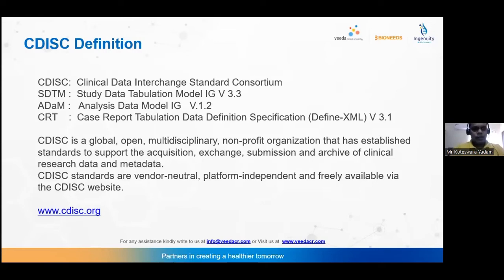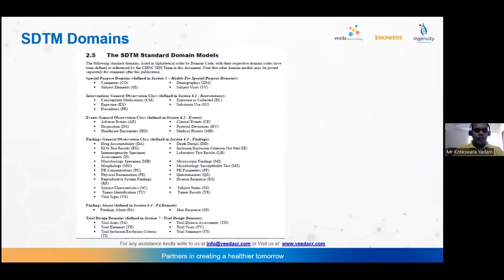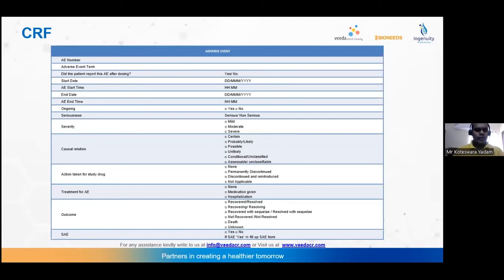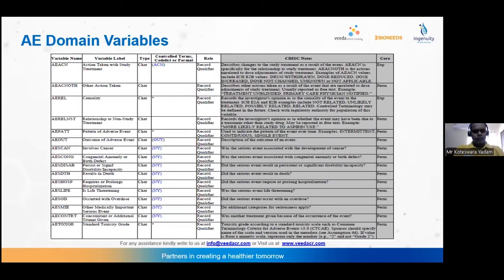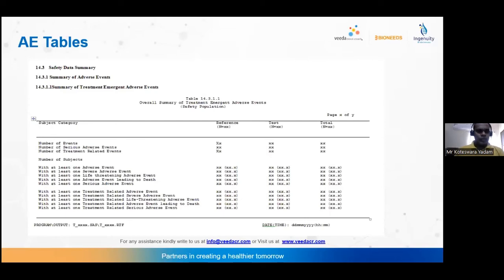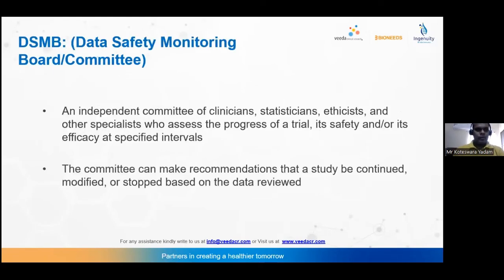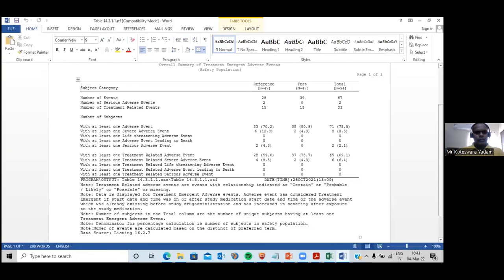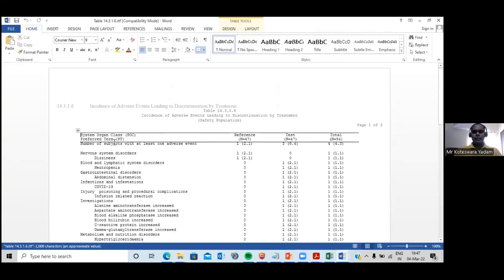Webinar: Data Safety Assessment in Clinical Trials | Veeda Lifesciences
The recently completed webinar on &quot;Data Safety Assessment in Clinical Trials&quot; aimed to provide a comprehensive overview of the subject to attendees.

The speakers were experts in the field who shared their wealth of knowledge and experience in the area of clinical trials and data safety.

The webinar began by introducing the importance of data safety assessment in clinical trials.

They were also introduced to the different types of data collected during a clinical trial, including demographic data, laboratory data, and adverse event data.

The speakers then delved into the different methods used for data safety assessment, including statistical methods and data visualization techniques.

They discussed the various algorithms used to identify and flag potential safety concerns and how these concerns are then investigated and validated.

The speakers also provided real-world examples of how data safety assessment has been used to improve patient safety in clinical trials.

One of the highlights of the webinar was a panel discussion on the challenges faced during data safety assessment in clinical trials. The panel comprised of experienced industry professionals who shared their experiences and insights on the subject.

The speakers also shared their perspectives on the future of data safety assessment in clinical trials, including the use of artificial intelligence and machine learning to enhance data analysis and improve patient safety.

They discussed the importance of continuous monitoring and updating of data safety systems and the need for collaboration between industry, regulators, and academics to ensure that data safety remains a top priority in clinical trials.

The webinar concluded with a question-and-answer session, where attendees were able to clarify any doubts or ask questions related to the subject.

In conclusion, the &quot;Data Safety Assessment in Clinical Trials&quot; webinar was a valuable and informative experience for attendees. They learned about the various aspects of data safety assessment in clinical trials, the challenges faced, and the solutions available to overcome these challenges.

The webinar was well-received by attendees, who appreciated the opportunity to learn from experts in the field and network with other professionals in the industry.